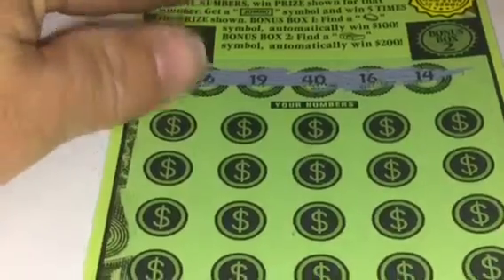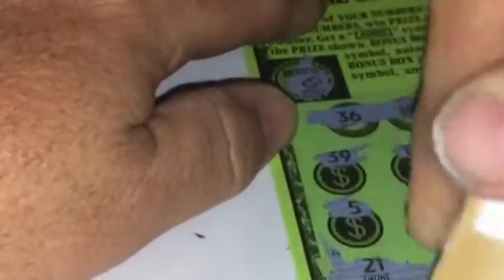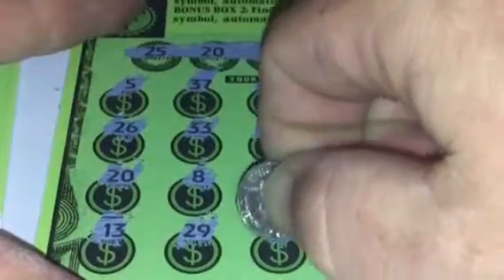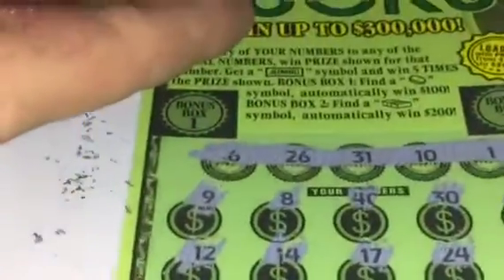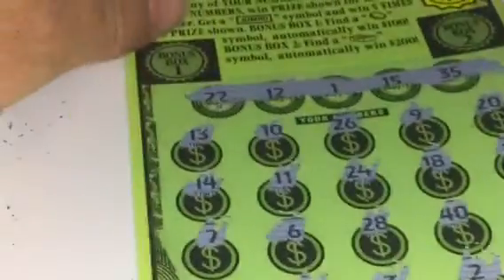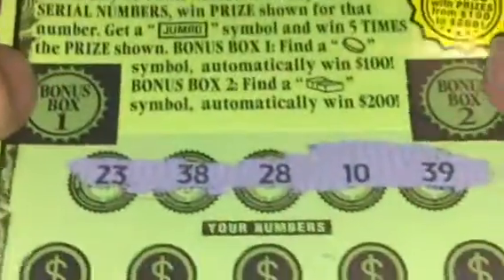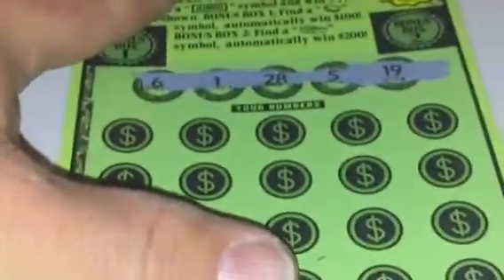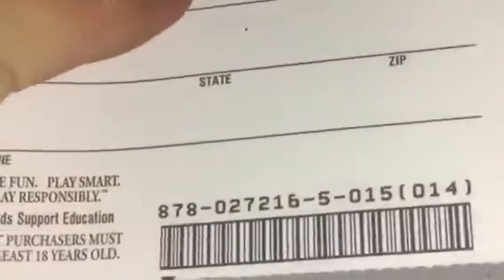Team Jackpot Group Play #3 Part 2.... keepin it real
Scratch Tickets 930